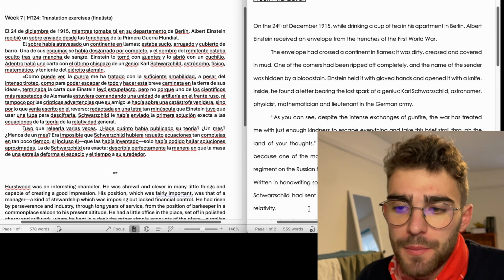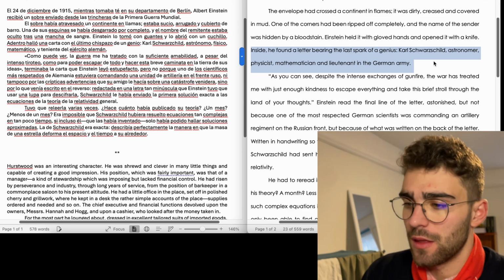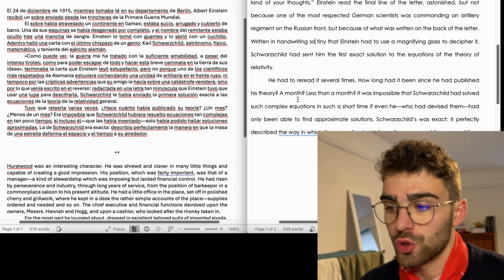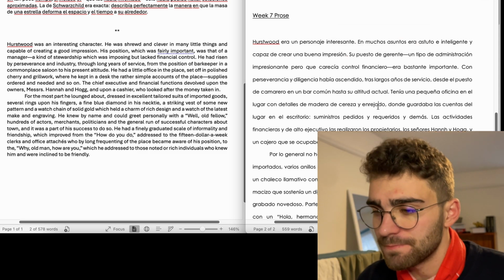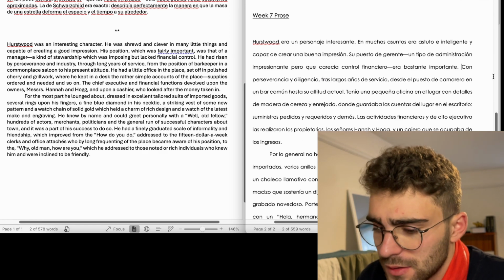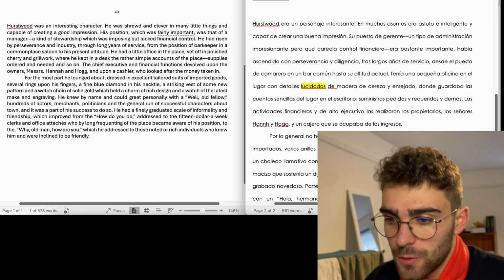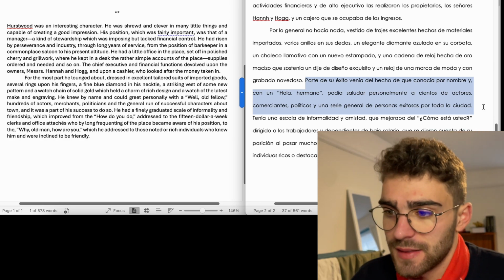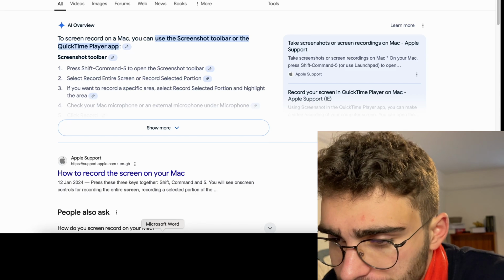How HARD is my REAL work at Oxford University | Example translations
After a request from a viewer, I have made a video looking at a couple of examples of my translations at the University of Oxford. From Spanish to English and the other way around. Hopefully, this gives you an idea of the type of work we have to do on a regular basis.

Thanks to Leyla, Matt and Tim for all the work they do for this channel. The music and introduction as well as a lot of the thumbnails are all their work.